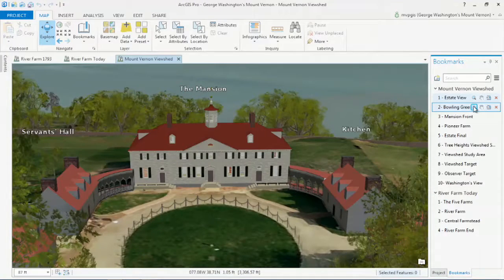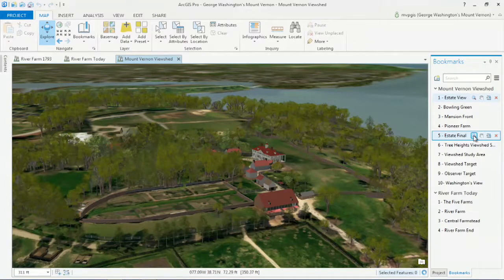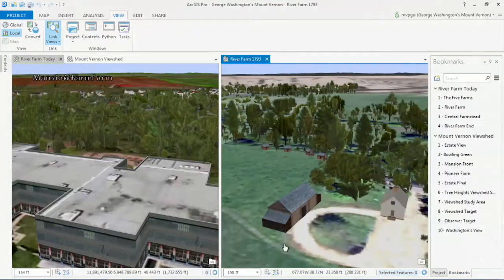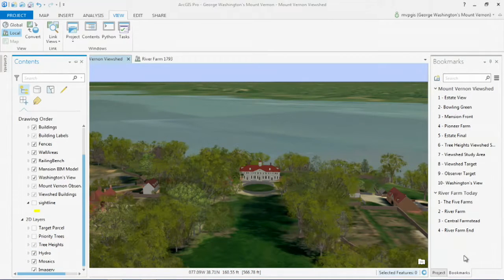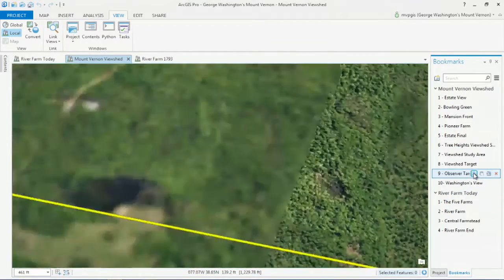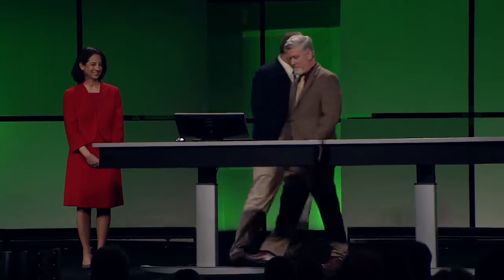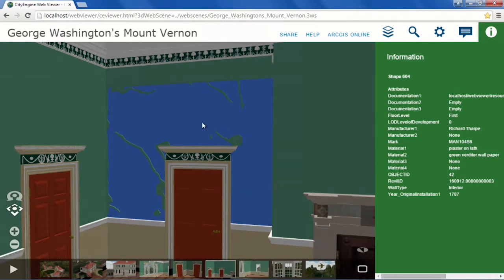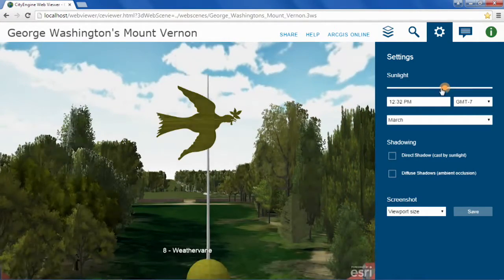DeskQ-12-5.華盛頓故居3D